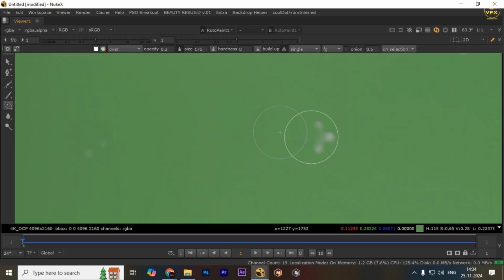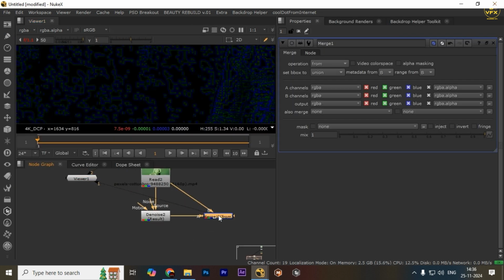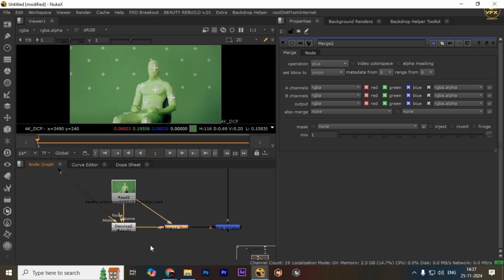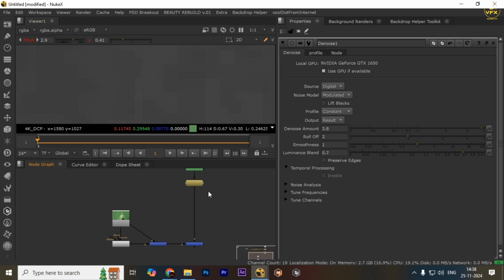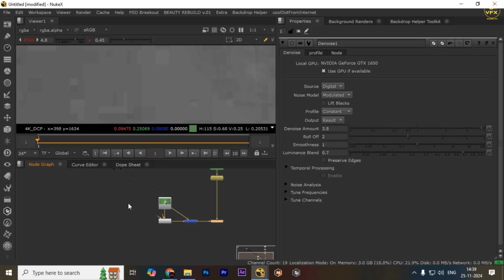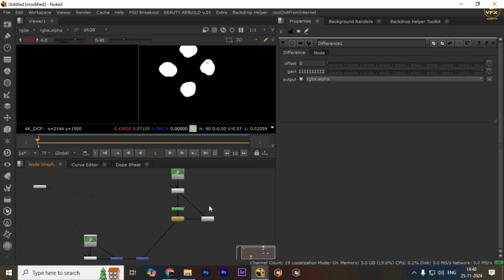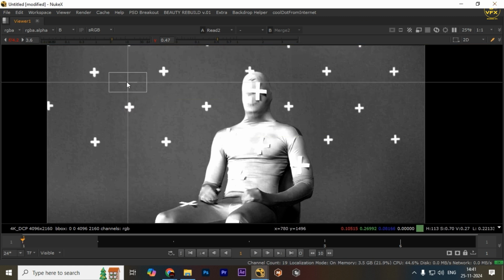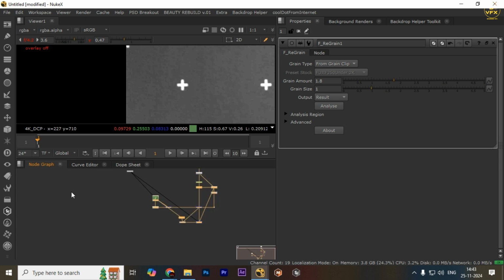Unique ways to add grains using Nuke X | BAJRANGI VFX